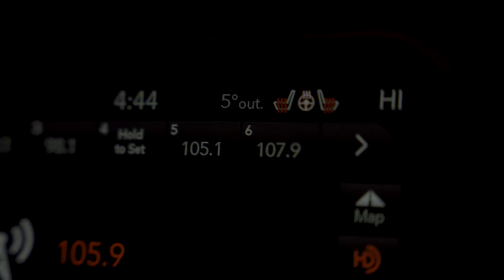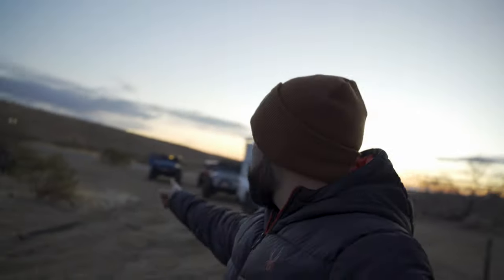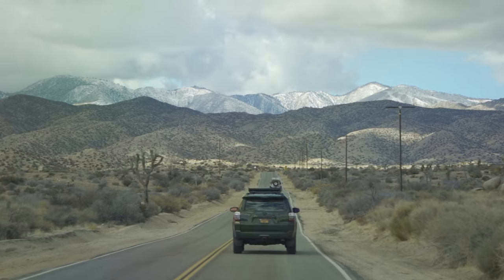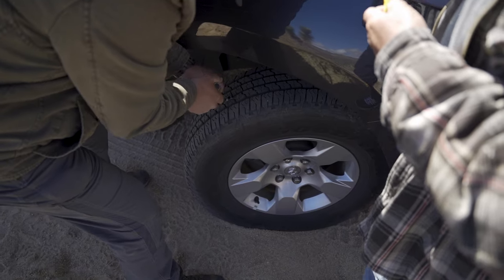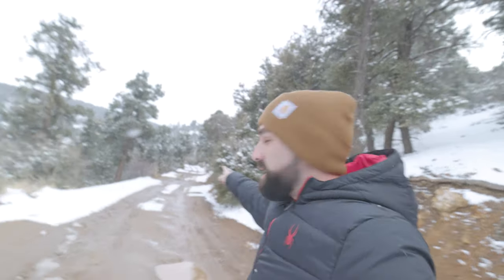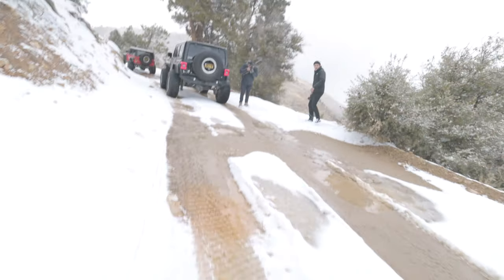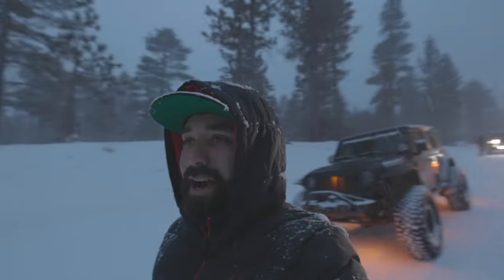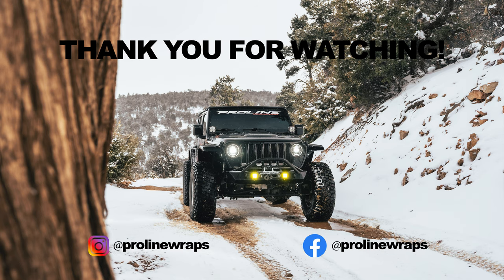Proline Wraps x BF Goodrich (Commercial BTS Vlog)